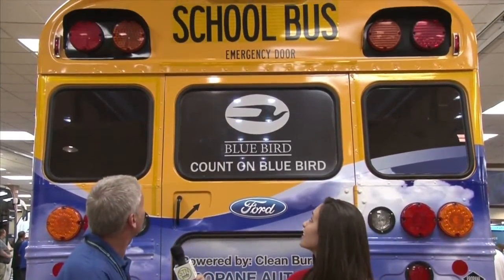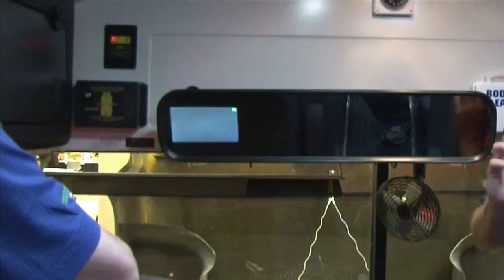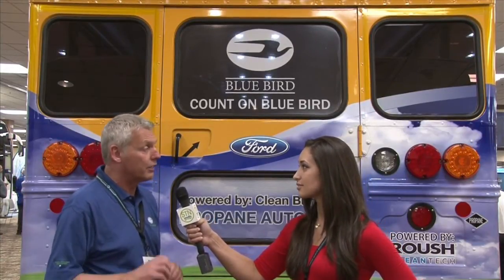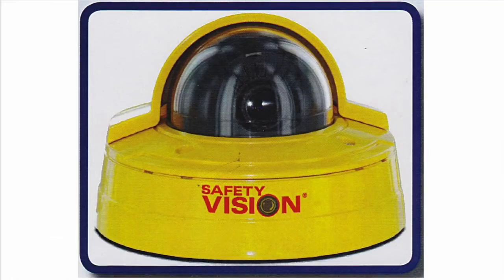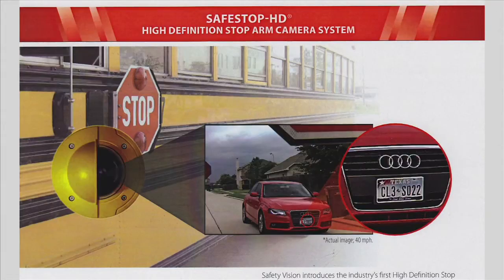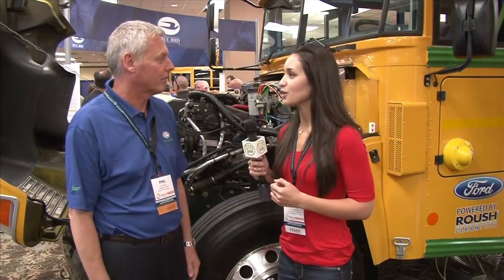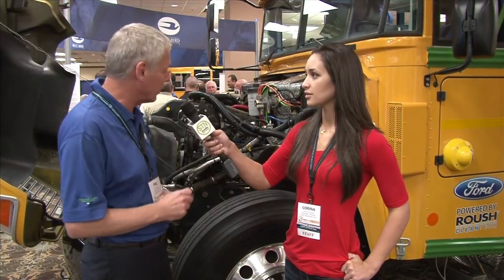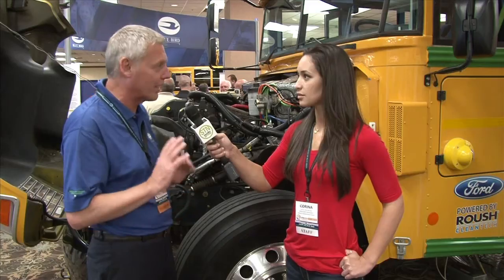STN EXPO 2012: Blue Bird Bus - 3rd Generation Propane School Bus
School Transportation News interviewed Phil Horlock President and CEO of Blue Bird Corporation during the trade show at the 2012 STN EXPO in Reno, Nevada. Horlock talks to us about the 3rd Generation Propane school bus. The bus runs on a basic ford gasoline v-10 engine. The fuel lines are ROUSH fuel line systems. Horlock also tells us about the new technology they offer as well as the prototypes Blue Bird is working on such as a doppler radar system to warn the driver if theres a person around the bus. Check out this interview and many others to learn about what's new in the school bus industry.